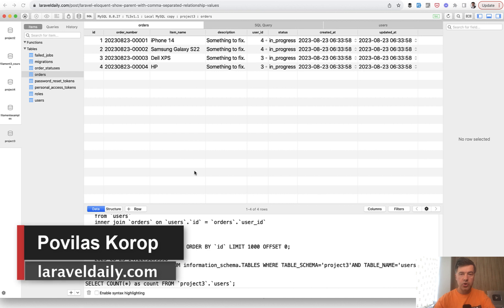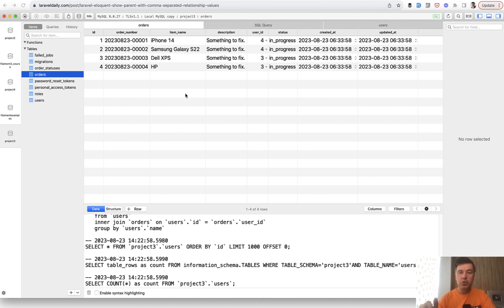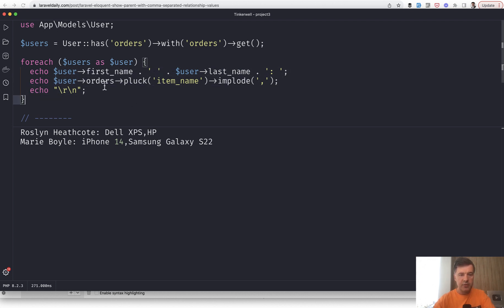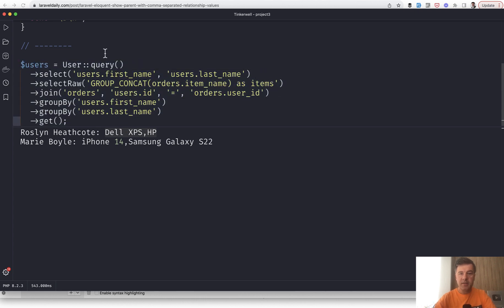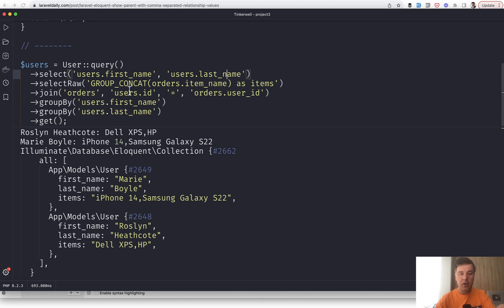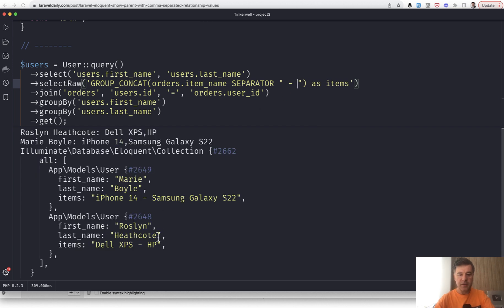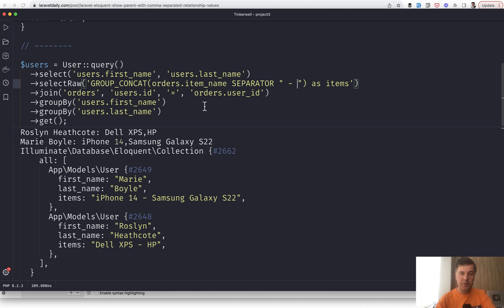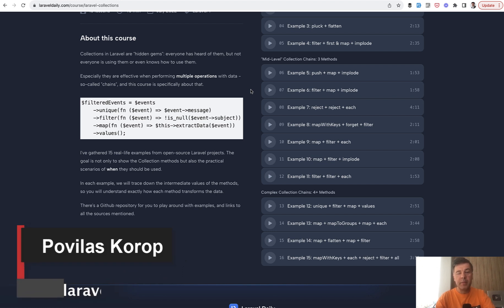Laravel HasMany: Show Comma-Separated Children - 2 Ways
If you want to show a table with the parent record and comma-separated children column values, there's a way with Collections and also a way with MySQL.